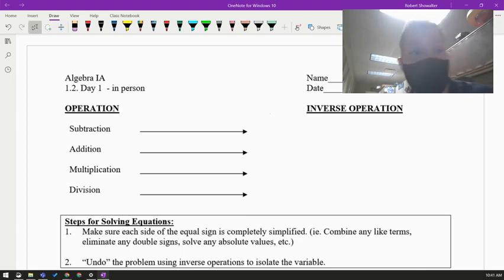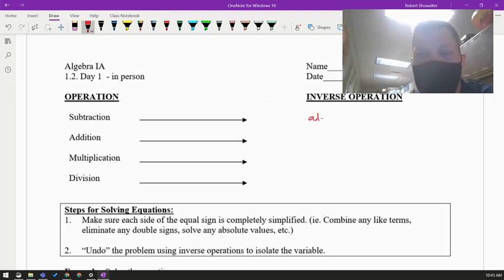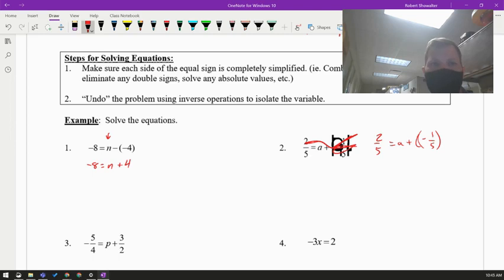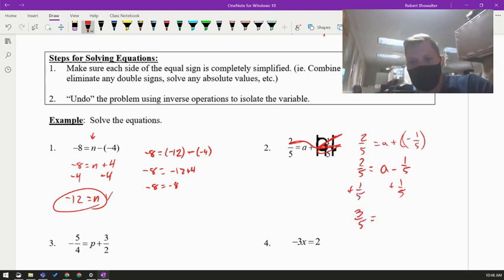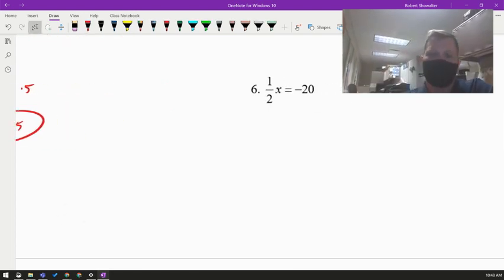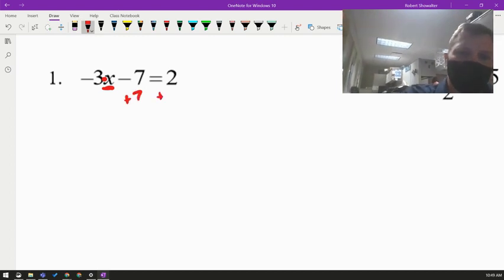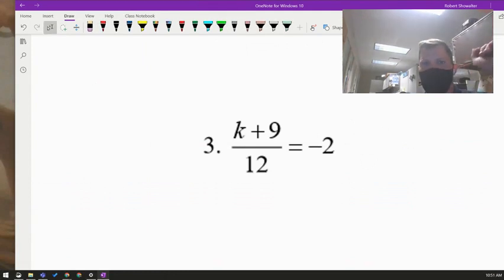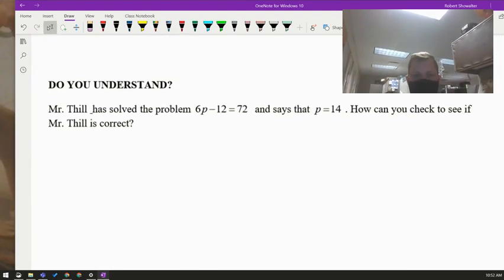1.2 Day 1